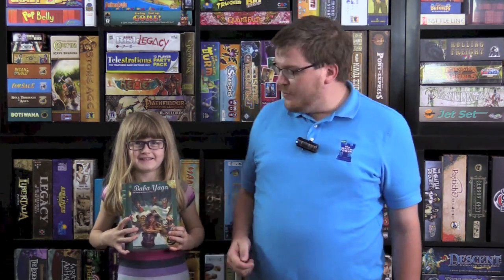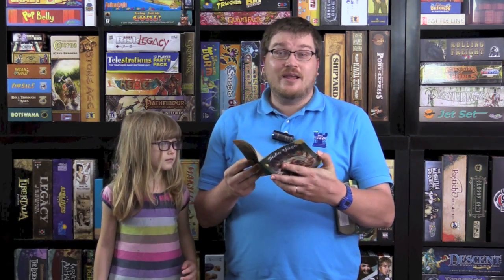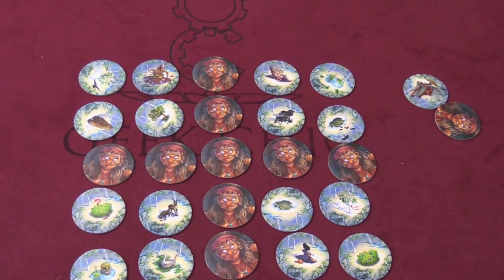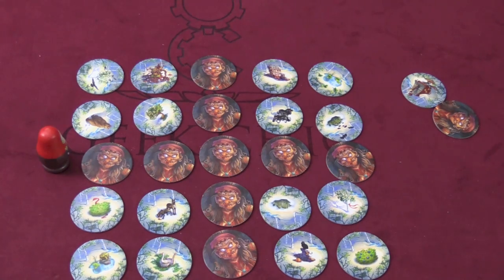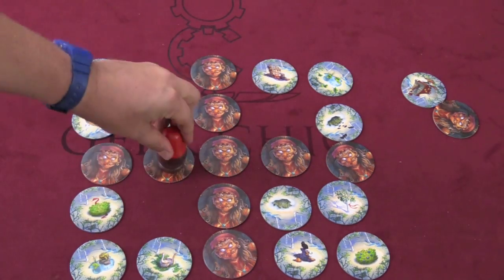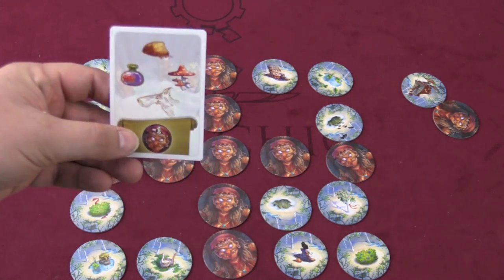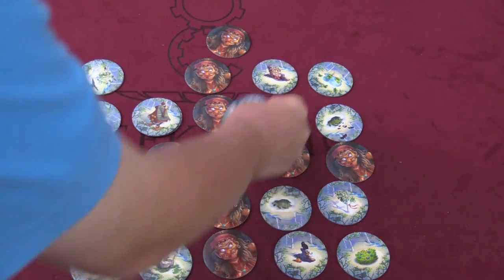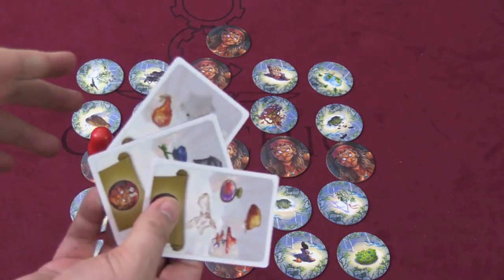Baba Yaga Review - with Tom and Ruby Vasel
Tom Vasel and daughter Ruby take a look at this kids game based on a Russian fairy tale

00:00 - Introduction
01:56 - Overview
04:16 - Final Thoughts